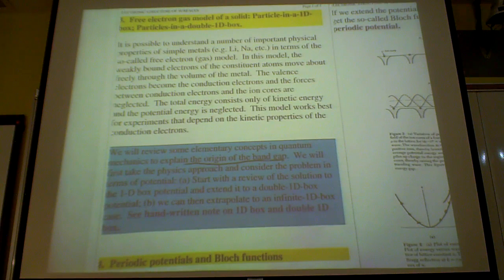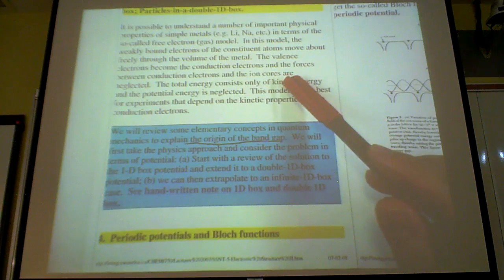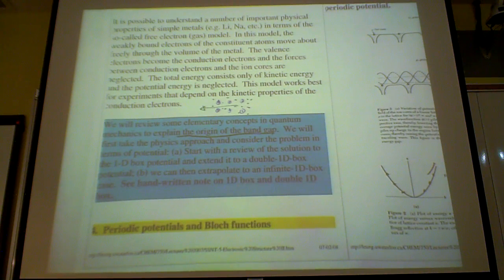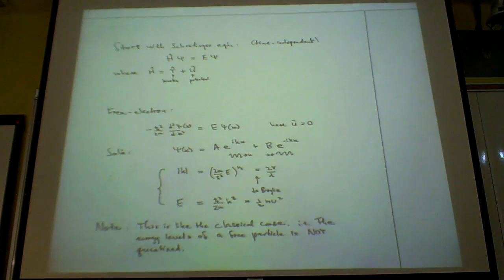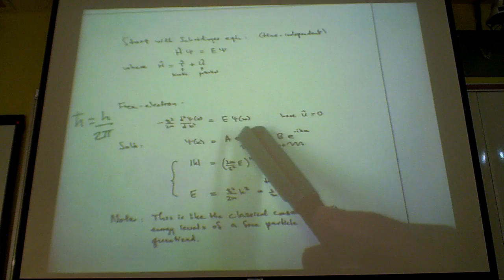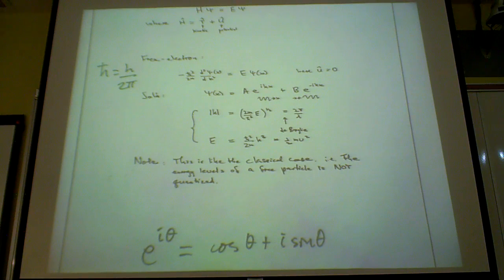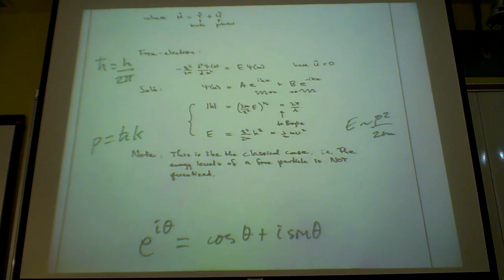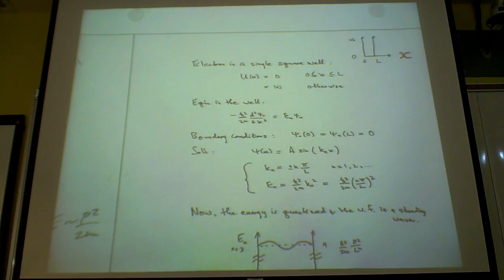Mar 4th - 5